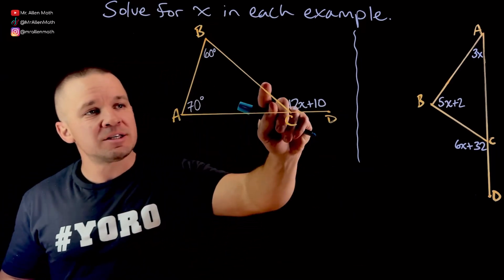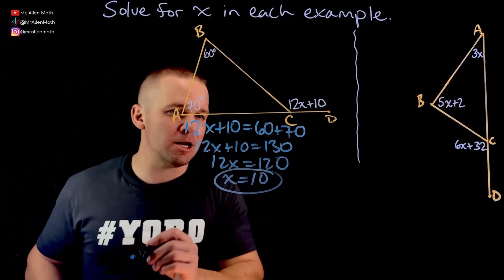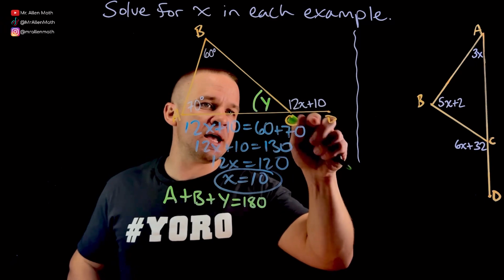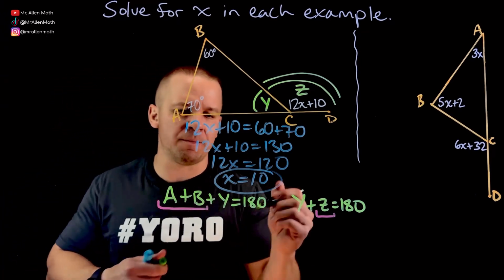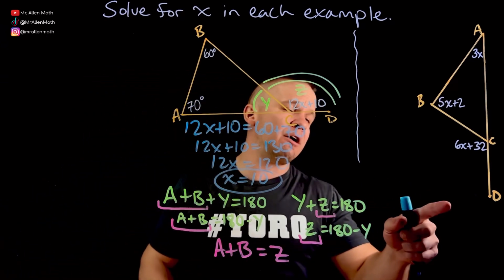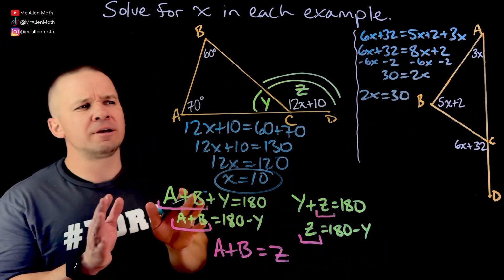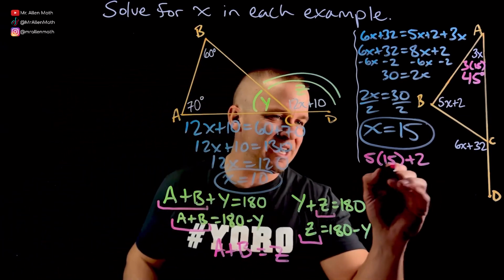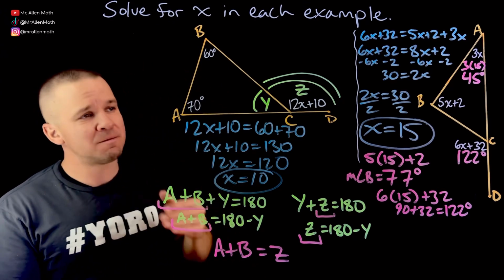Setting up and Solving Algebraic Equations given Exterior Angles of a Triangle